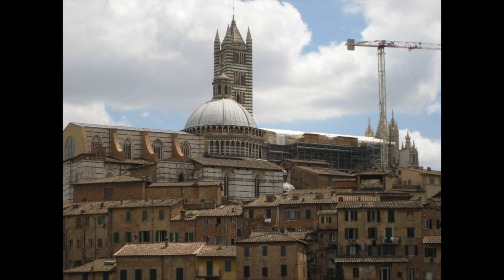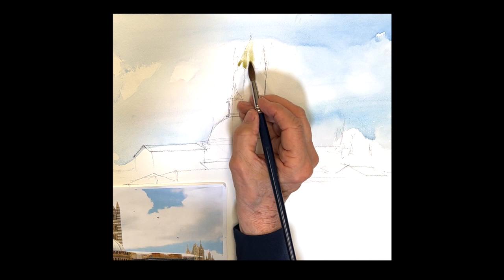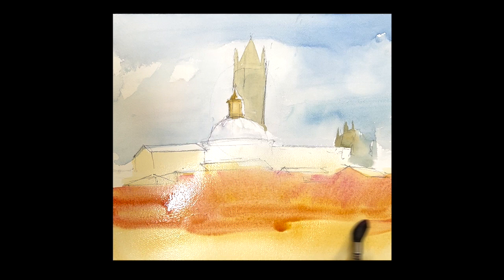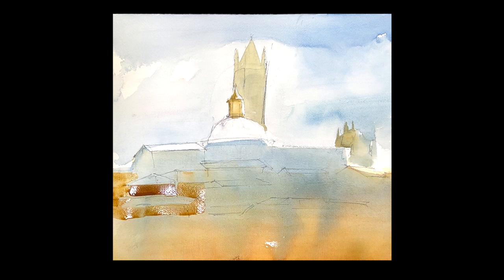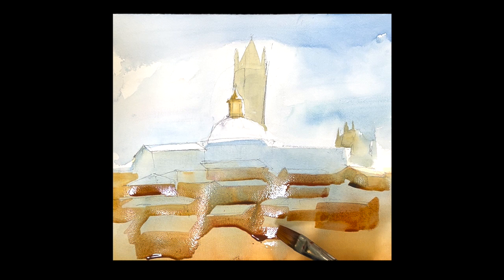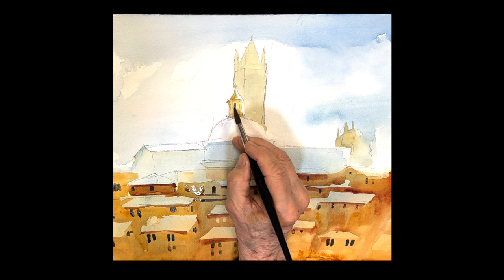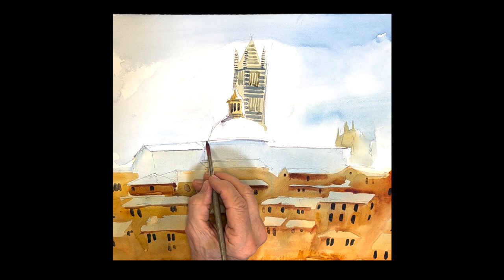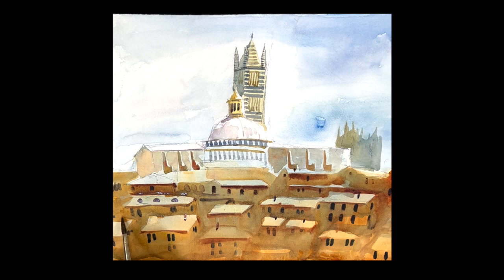Painting in Italy, Easy Watercolor with Paul George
Paul George demonstrates how to paint many subjects in watercolor, offering a paint along format, this is a watercolor of Sienna, Italy with the Duomo and St Catherine's